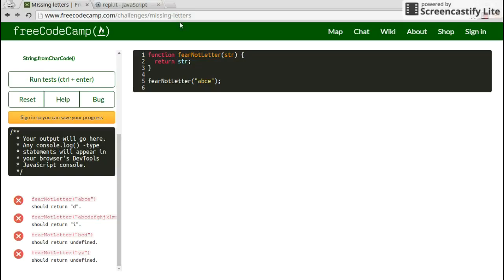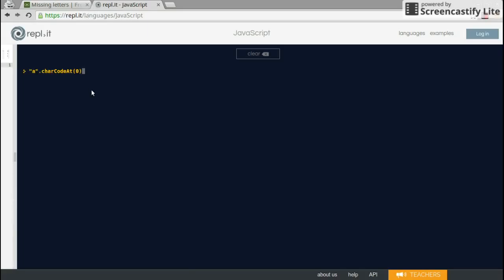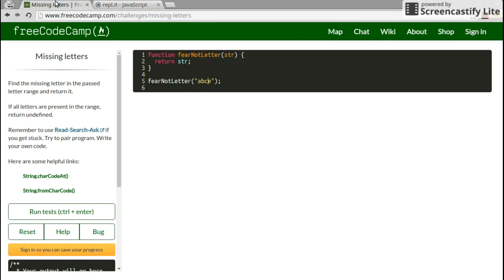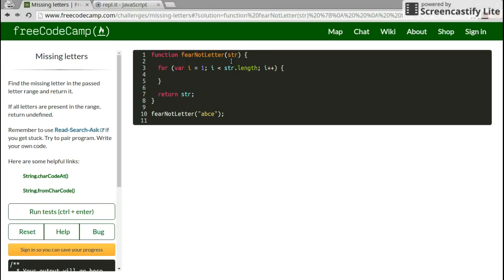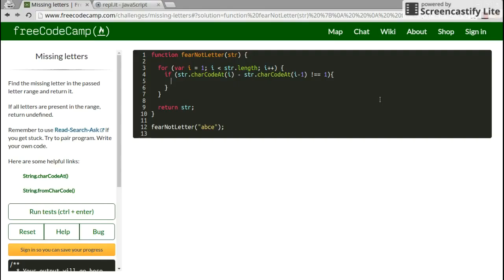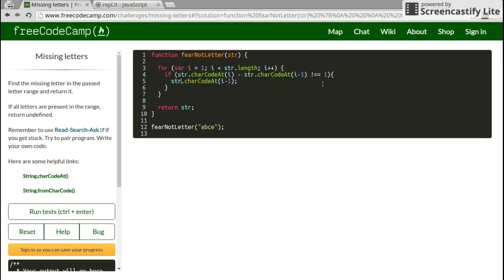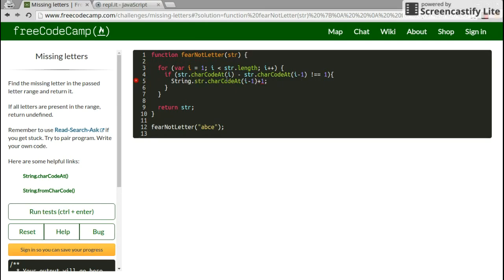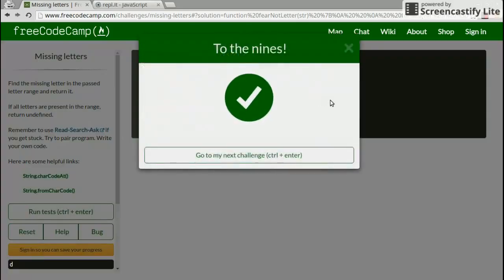[Walkthrough] - MISSING LETTERS | FCC Intermediate Algorithms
Make sure you do the algorithm *yourself*, and practice, practice, practice until you get it with ease!